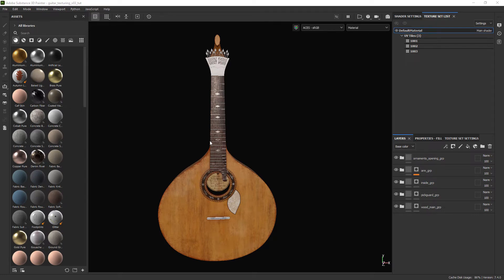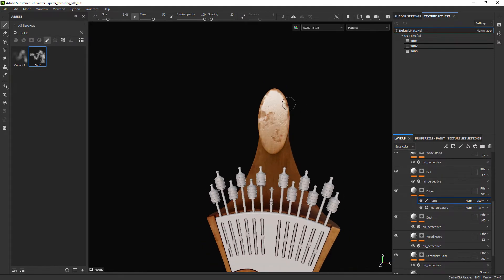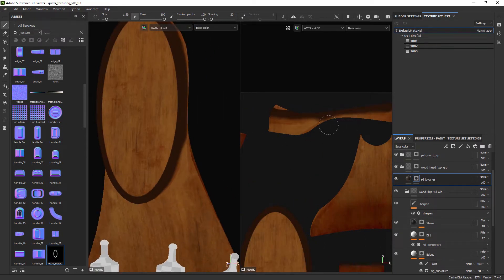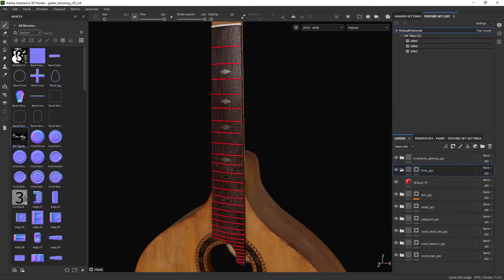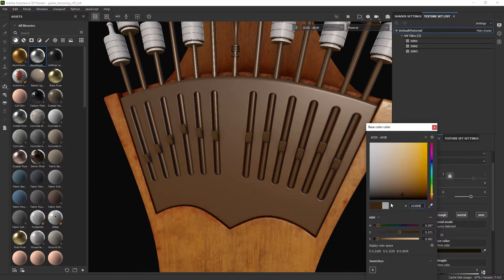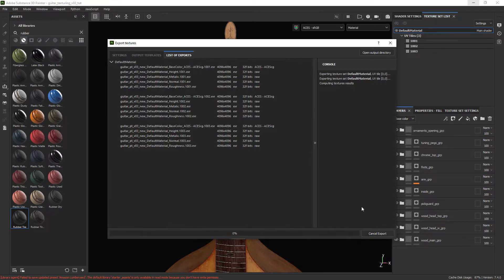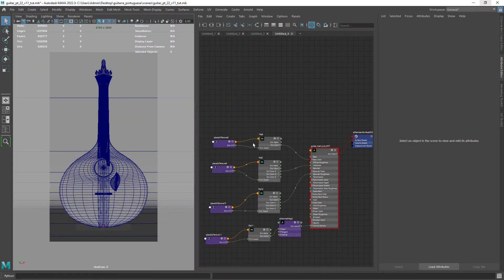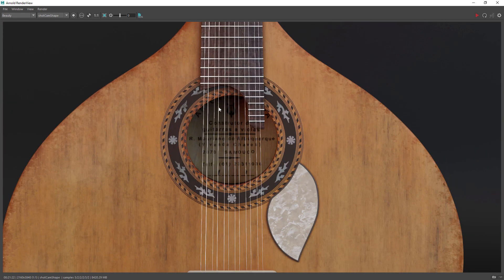Guitar Texturing in Substance Painter - Part 3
Welcome back to this tutorial series, where we are texturing a Portuguese guitar, and in this video we are going to finish the texturing in Substance and render the image in Maya using Arnold.

Let me know if you enjoy this video.